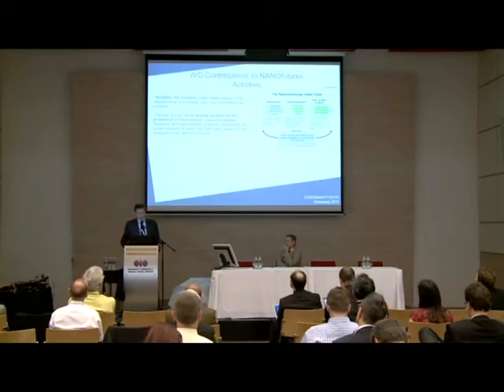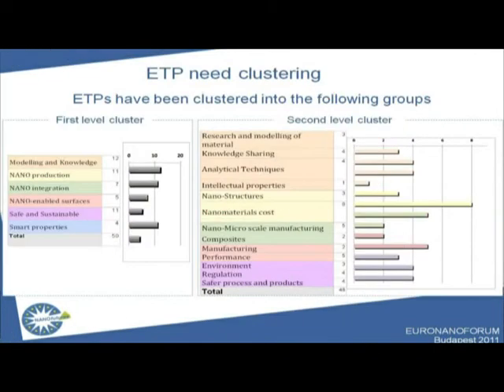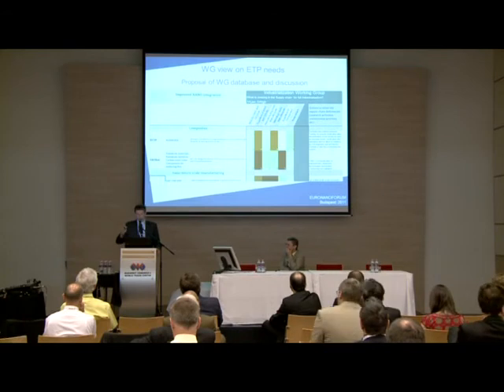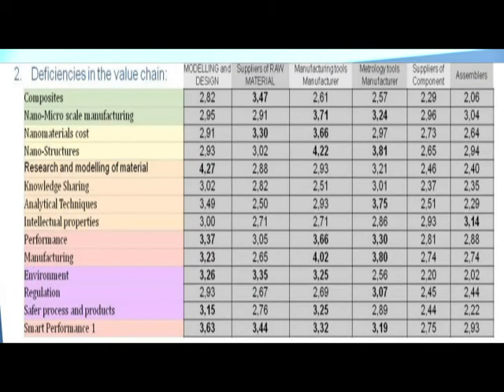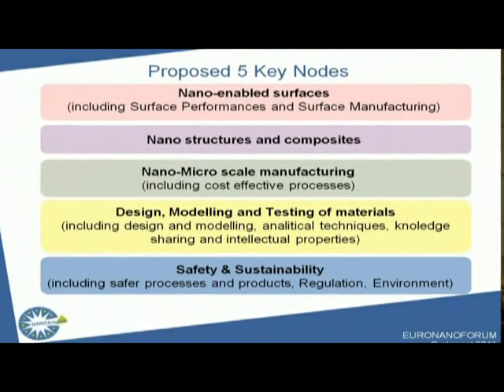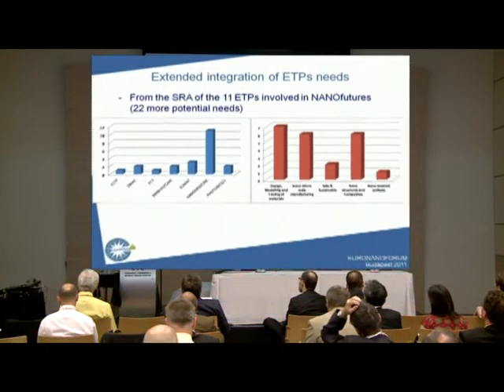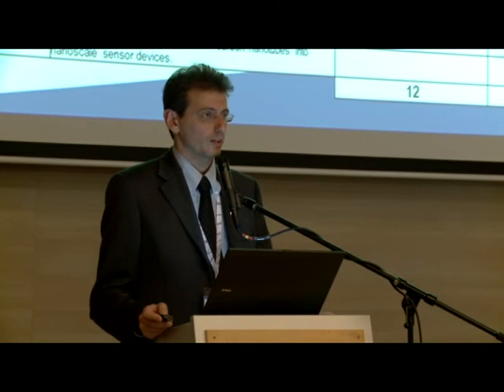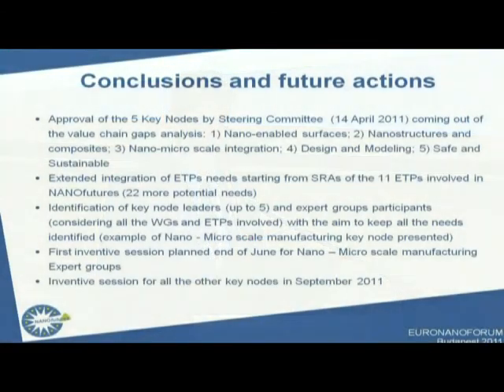Strategic key node - Vito Guido Lambertini - EuroNanoForum 2011